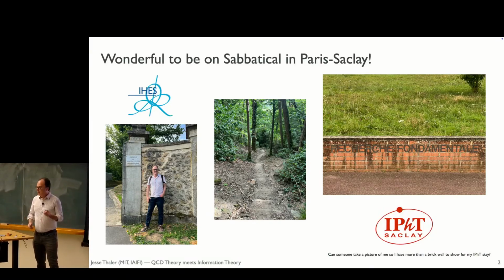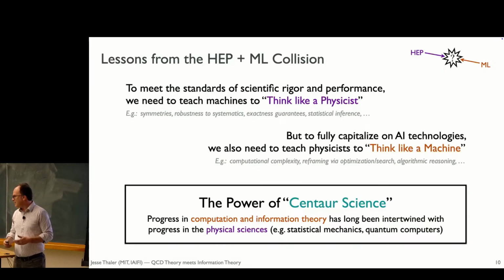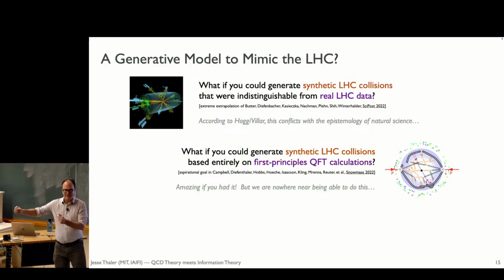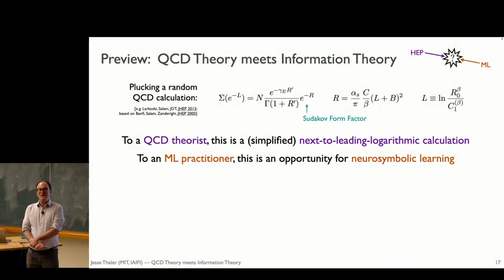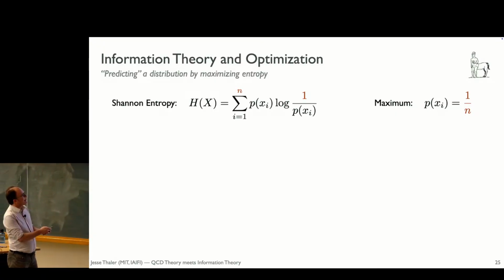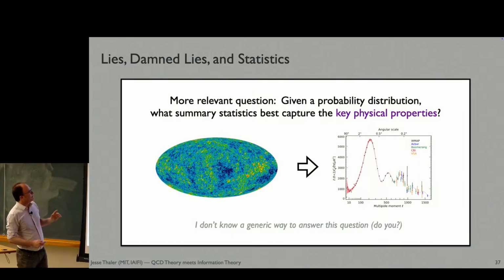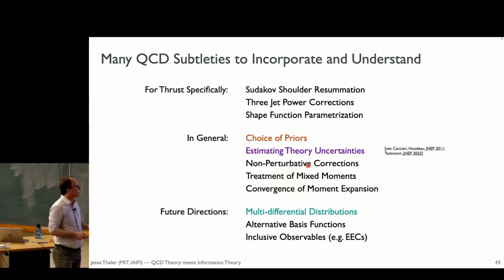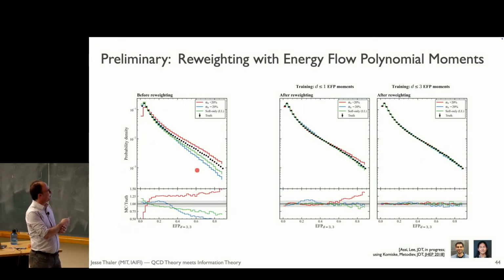IPhT Colloqiuim - QCD Theory meets Information Theory - Jesse THALER - MIT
What if we could generate synthetic data for the Large Hadron Collider based entirely on first-principles theoretical calculations?  While this dream is hopelessly out of reach, we do have a growing catalog of precision calculations in quantum chromodynamics (QCD) as a well as increasingly accurate Monte Carlo generators.  In this talk, I show how to leverage ideas from information theory and machine learning to merge these disparate QCD predictions into a unified theoretical prediction with associated uncertainties.  Our strategy highlights the importance of logarithmic moments, which have not been previously studied in the QCD literature.